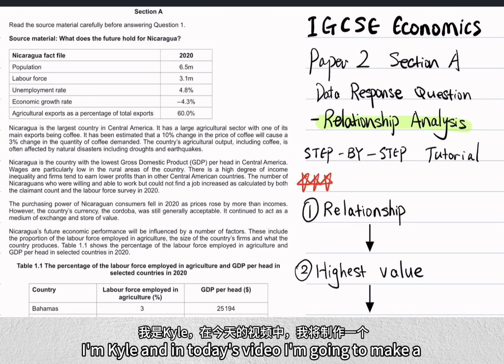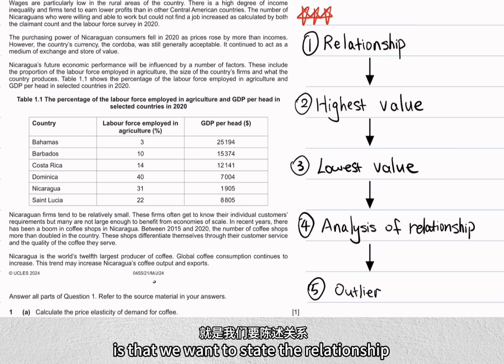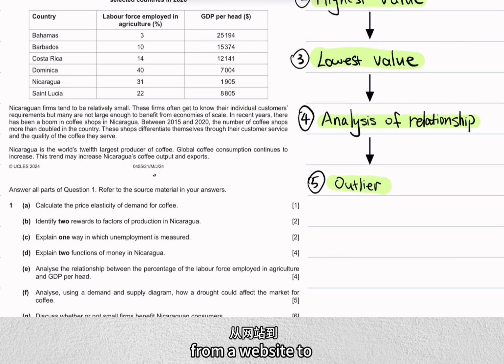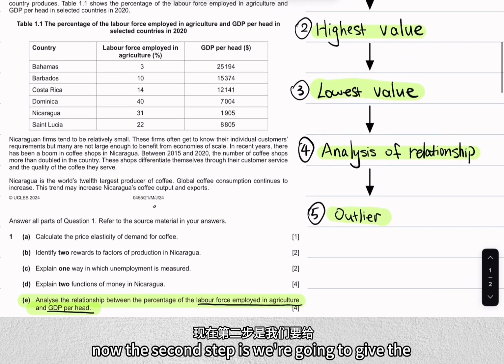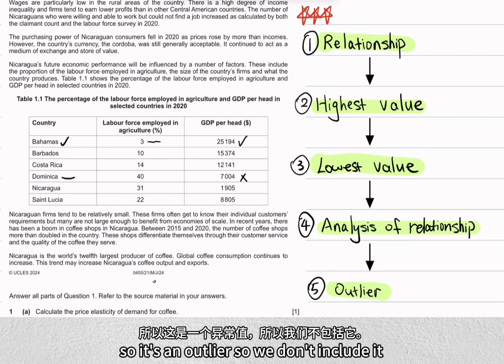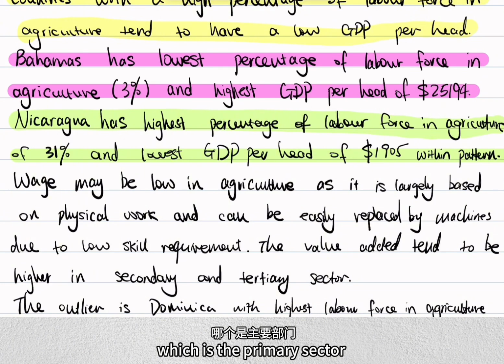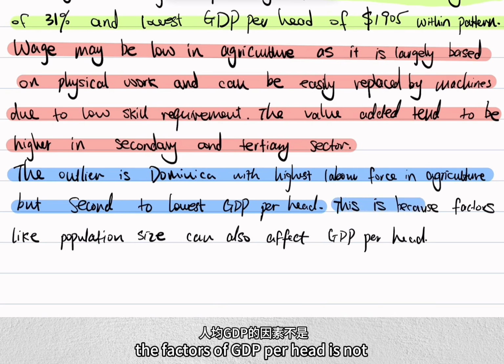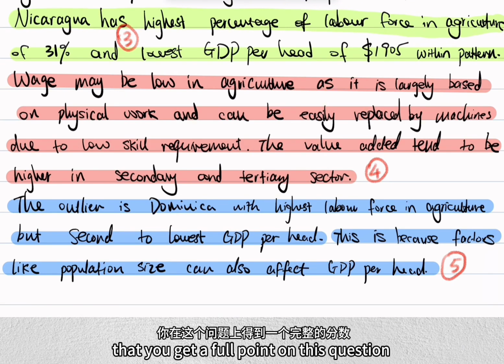IGCSE Economics Paper2 Diagram Analysis Technique